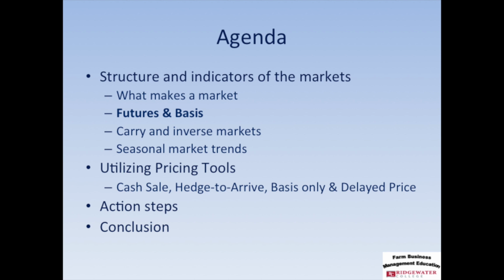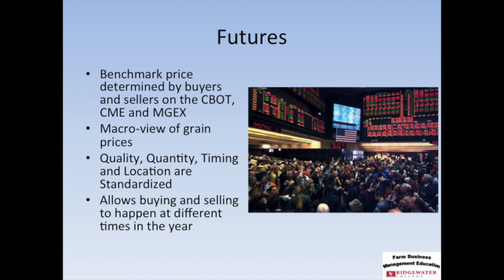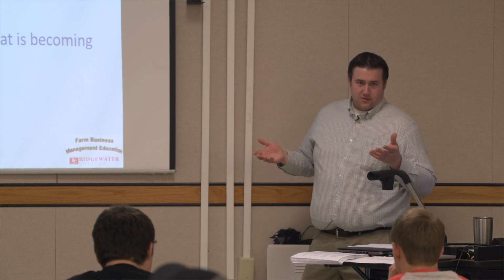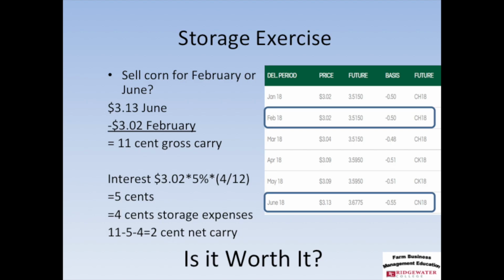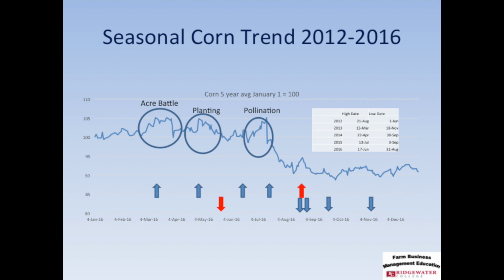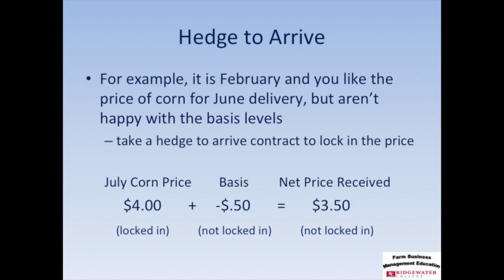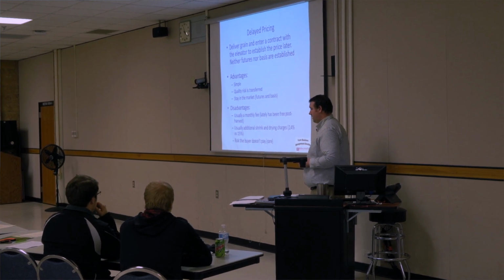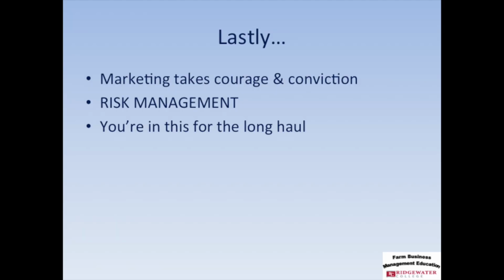Ag Centric Marketing Event Final